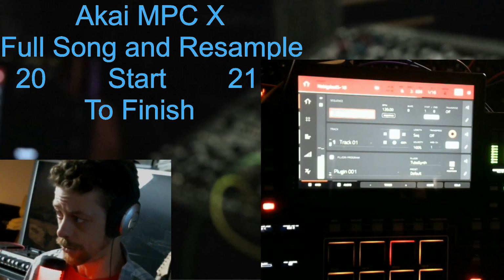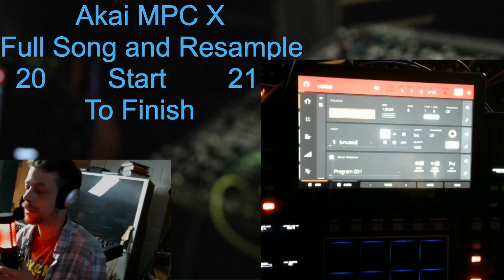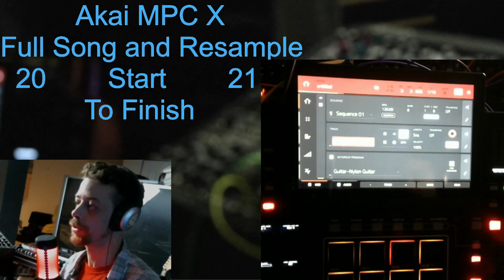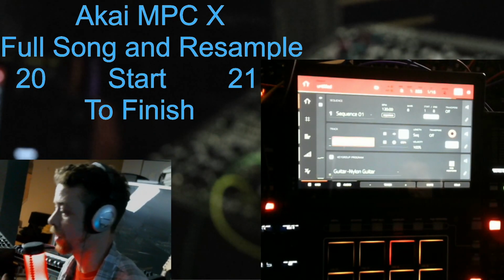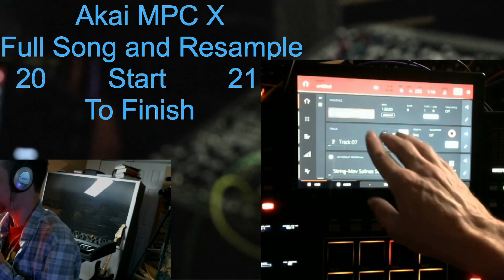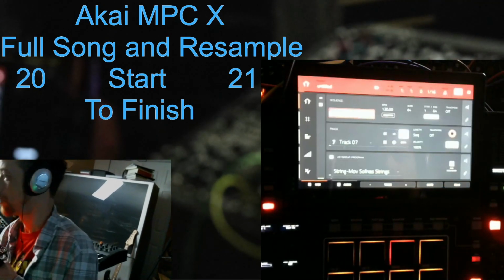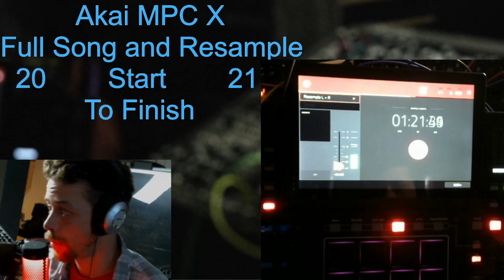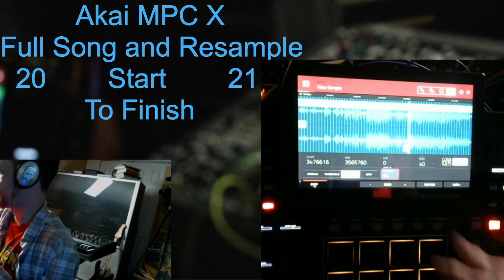MPC Full Song Resample Tutorial - find sounds, make a song, resample your new song with Polipopo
This is a tutorial on the mpc x.
we will go over basics to get your song put together and then
we will resample the song and make another one on the mpc there are tons of ways to express yourself and many ways to make music. I hope this mpc tutorial on resample your song brought some value to my channel.
 Pleas stop by 8barbeats.com and say hi or leave any questions you may have on the mpc and ill be more than happy to help
If you would like to check out the site go
Thank You so much and Remember "The Only Bad Beat is one That Is Not Out There" here are some links if you want to find your perfect mpc I do receive a small commission if you purchase something but it is free to look.